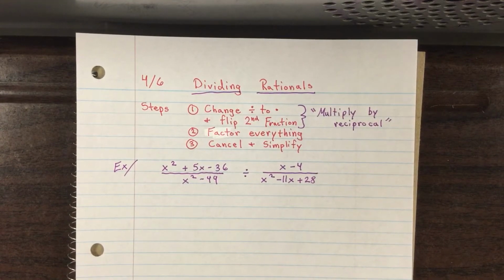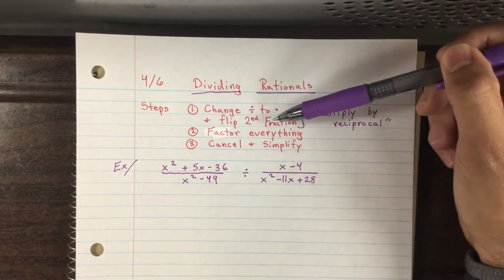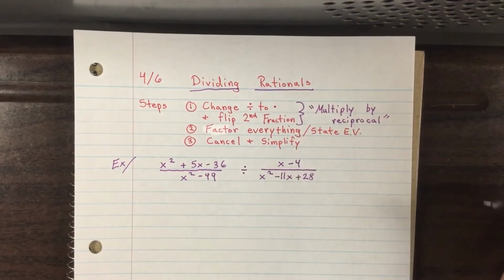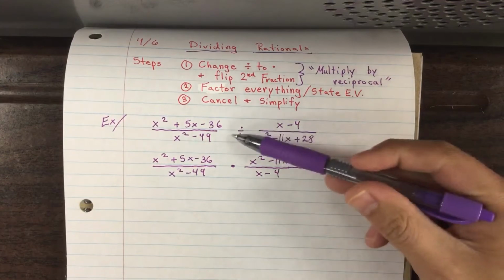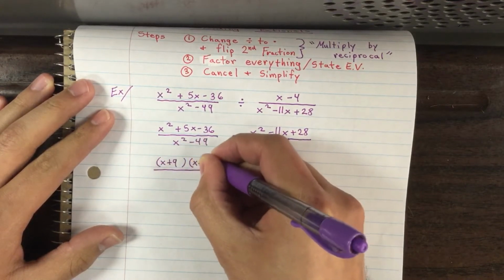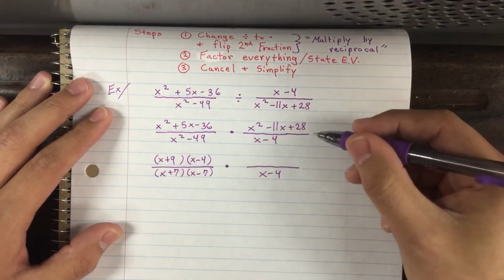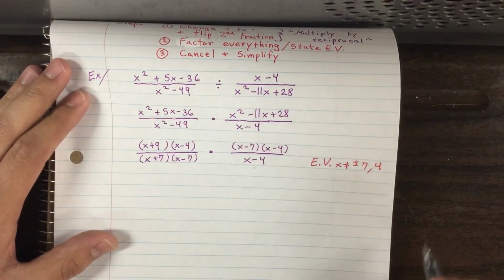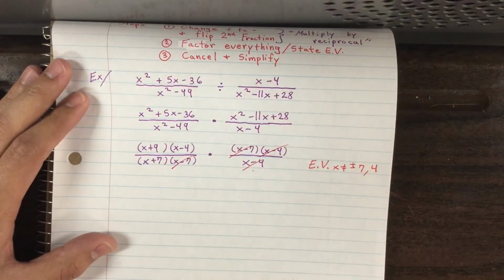4-11-18 Dividing Rationals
I messed up the date. I know.